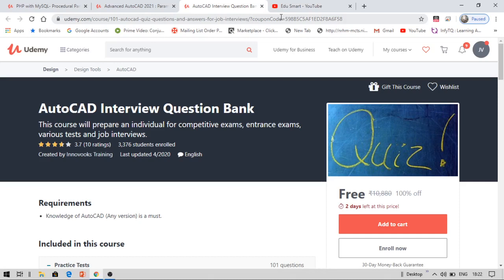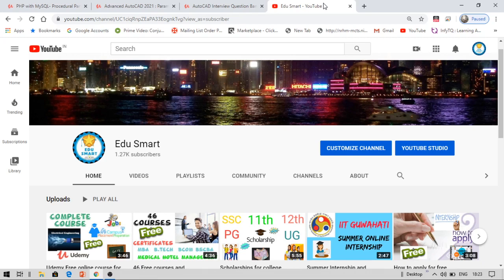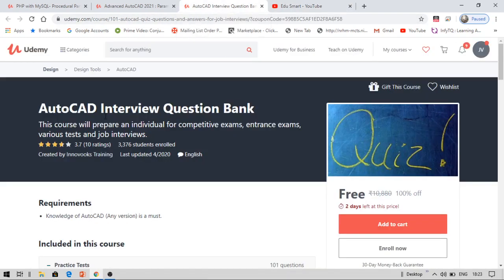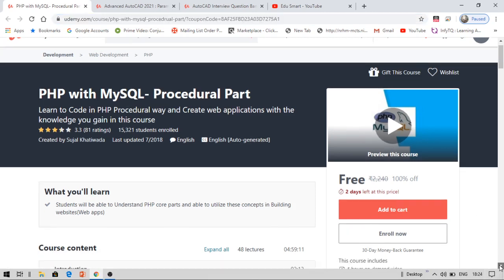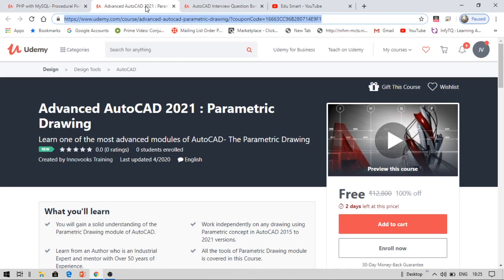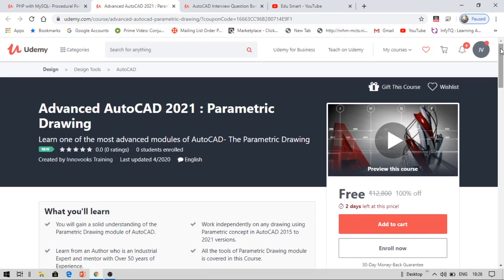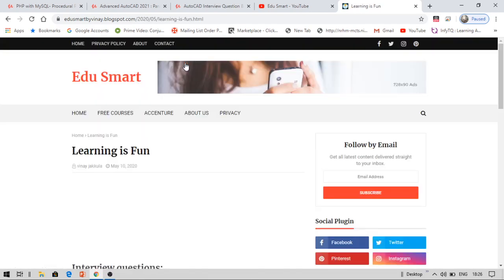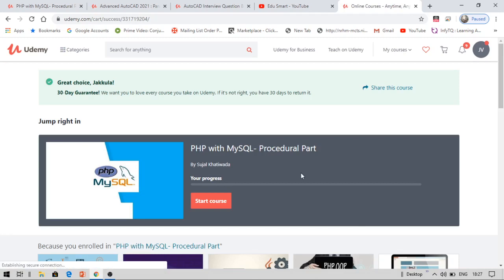Udemy Free courses for Civil Engineering and CSE/IT students